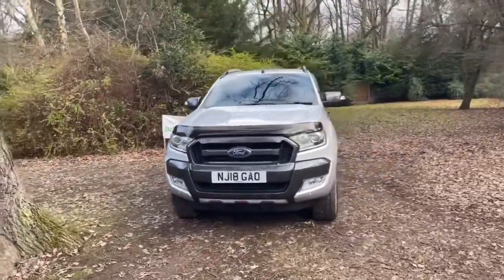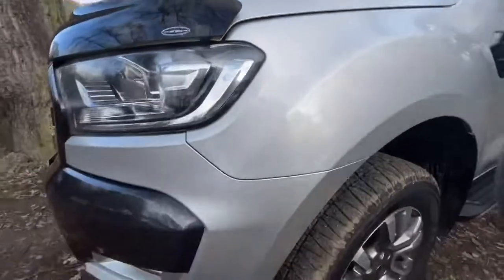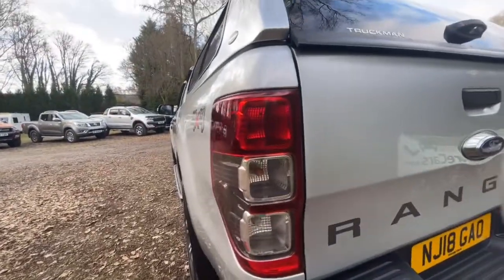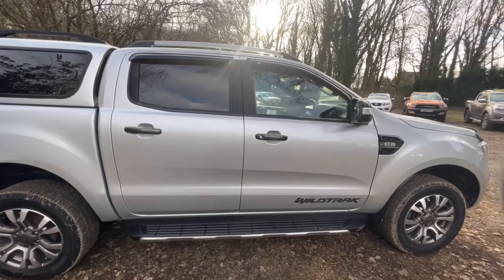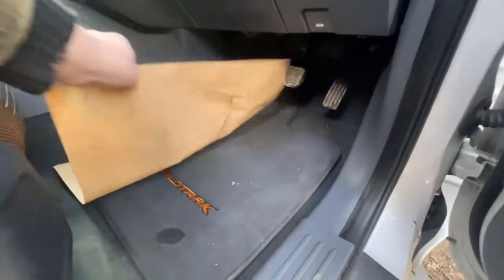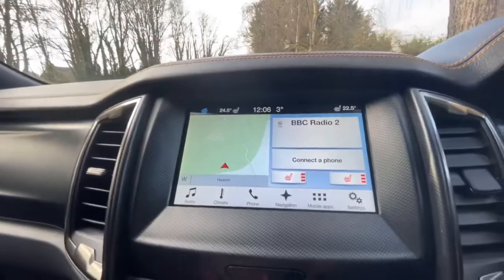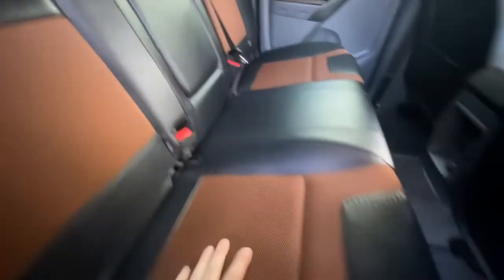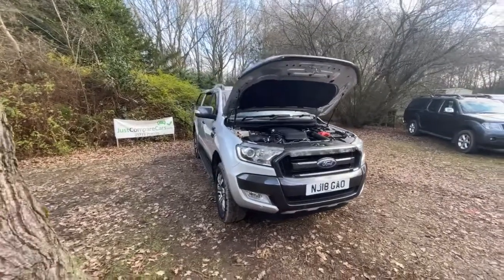Walk around video of our 2018 Ford Ranger 3.2TDCI 200 Wildtrak Auto99,000 Miles Full Service History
18 18 Ford Ranger 3.2 TDCi 200 WildTrak Auto Double Cab 4×4 Pick Up metallic silver, 1 owner, 99,000 miles Full service history with 5 services, mot March, power steering, front & side airbags, remote locking alarm, all electrics, black half leather electric heated seats with wildtrak orange detailing, dual zone climate control, colour sat nav & reversing camera, auto lights & wipers, electric selectable 2/4wd & hi/lo range, bluetooth, voice command, multi function steering wheel, cruise control, rear parking sensors, load liner, lockable rear canopy, alloys, ULEZ, driving lamps, abs, tyre pressure monitoring, black exterior detail pack, hill decent control, trip computer, side steps, traction control, dab radio, wi fi enabled, usb/ I pod dock, cd player + FREE 12 Month AA Breakdown Cover, ALL Vehicles HPI Clear, 3 to 36 Months Warranty, NO Hidden Buying Fees, To View over 100 VEHICLES on Stock Please Specialist’s in 4WD, Light Commercial and Trucks, These Vehicles are Changing Daily So the One you Want Could Be Just a Click Away, Plus We Have The Contacts to Supply Any Vehicle. So JUST Compare our PRICES,